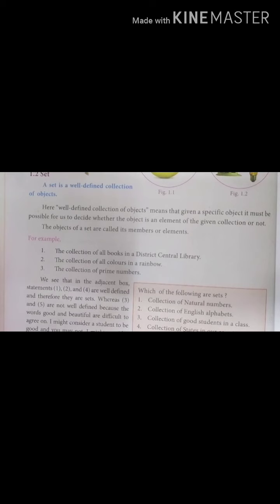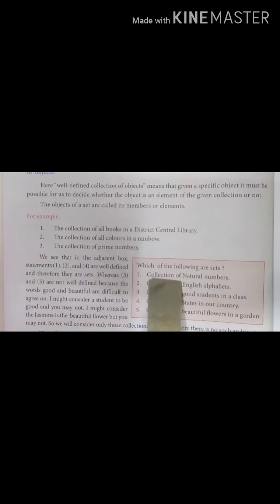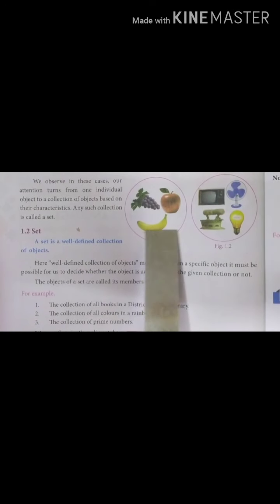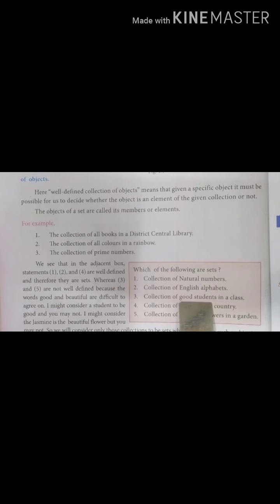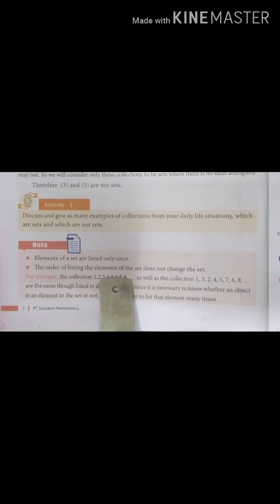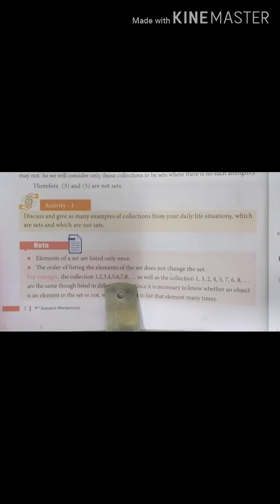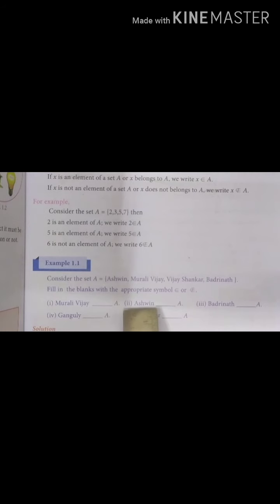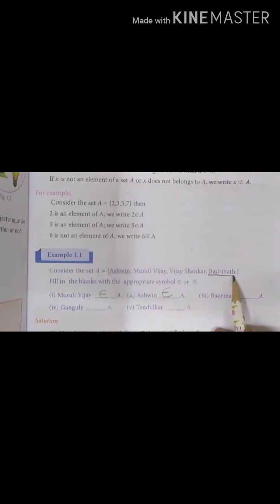Chapter1_ SET LANGUAGE_INTRO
9th Maths '20